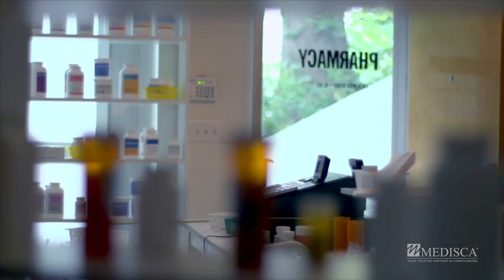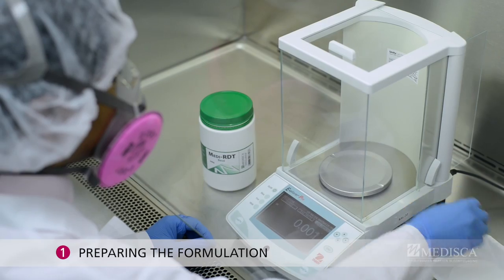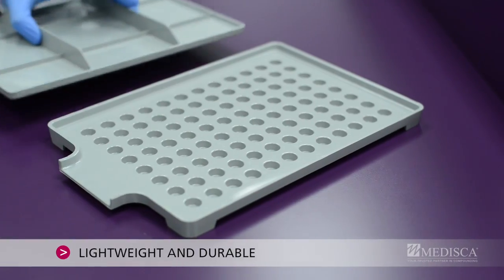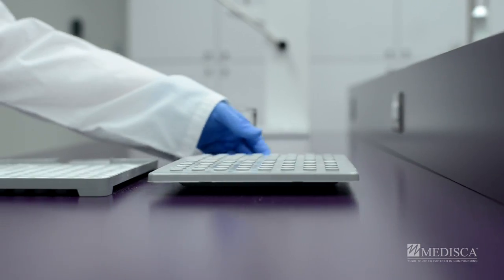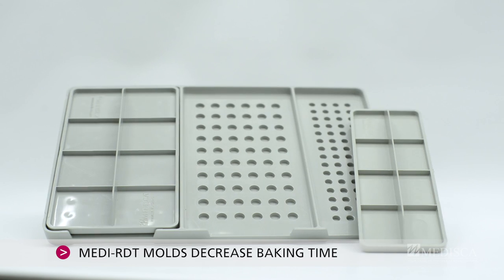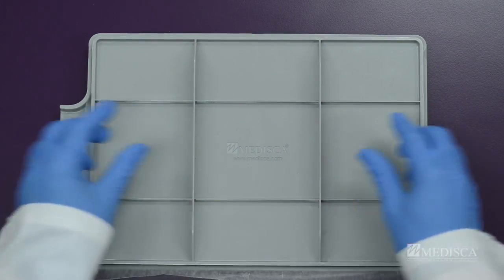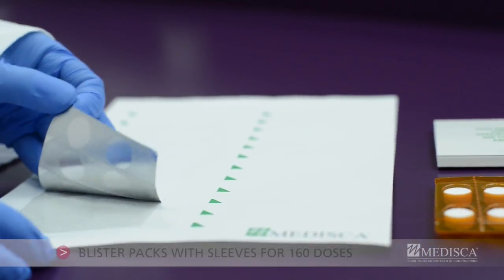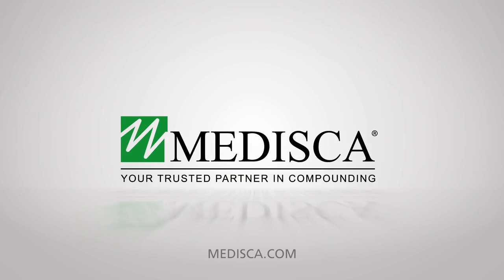MEDISCA RDT Kit | Quick Just Became Faster!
Now is the time to take your compounding practice to the next level by offering your patients MEDISCA’s new Rapid Dissolve Tablet. Our innovative RDT Kit accommodates your customers’ needs.

What are RDTs?
Rapid Dissolve Tablets are designed to dissolve quickly on the tongue without any water making it an ideal alternative dosage form for patients who have difficulty swallowing. In short, they offer quick delivery of medication, rapid dissolution, and greater absorption in the blood.

Why Choose MEDISCA’s RDT Kit?
MEDISCA’s Medi-RDT Sugar-Free Base has been put to the test against competitors and has proven to have superior performance. Furthermore, the Medi-RDT mold is made out of Teflon-Free heat resistant polymer which means that it is resistant to repeated and prolonged heating up to 120C (248F). These are some of the reasons for which more and more compounding pharmacists are choosing the MEDISCA RDT Kit.